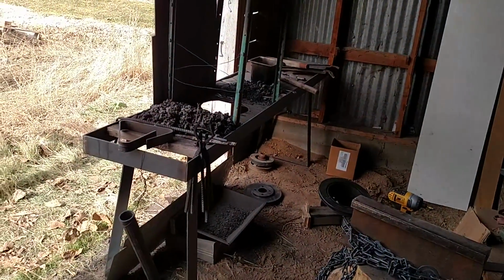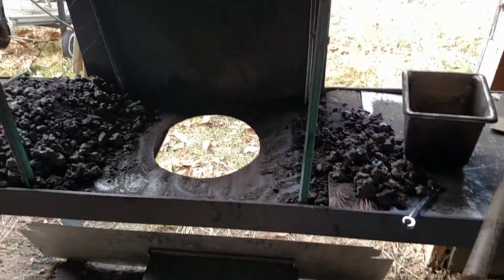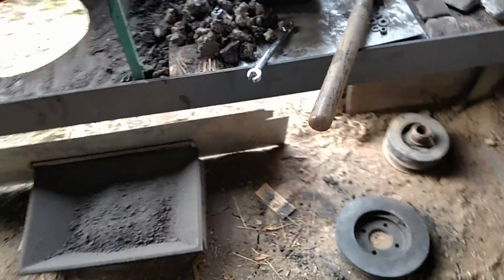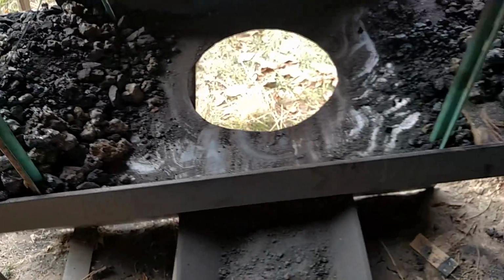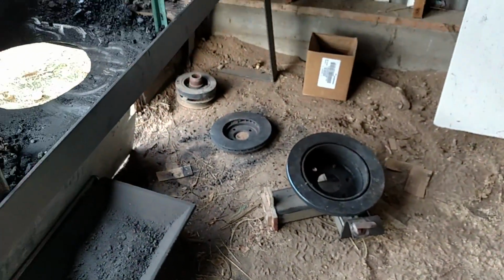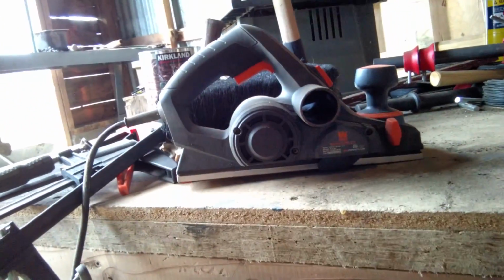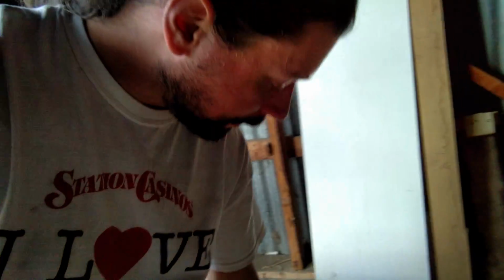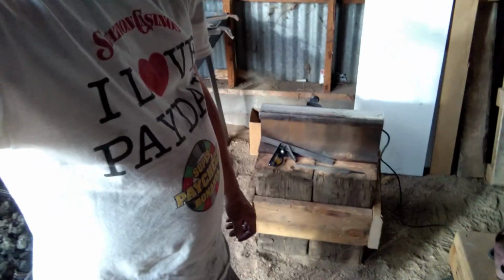Moving the forge, Changing the forge pot, and Remounting the anvil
It was the end of a long day with the new pallet wood rack but I still had a few more things to knock out.

You know, get all the ugly work done so tomorrow we can play with fire and smash stuff with hammers!!